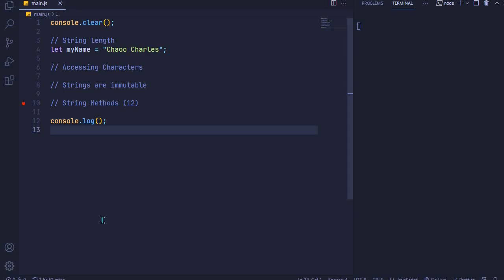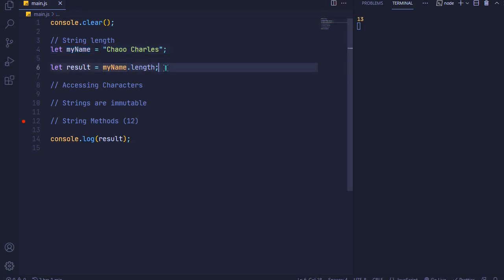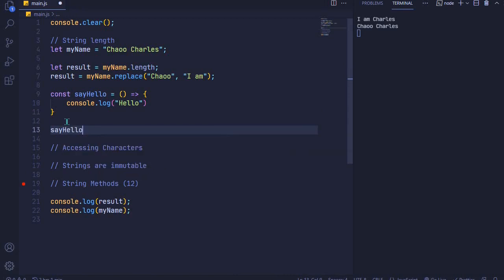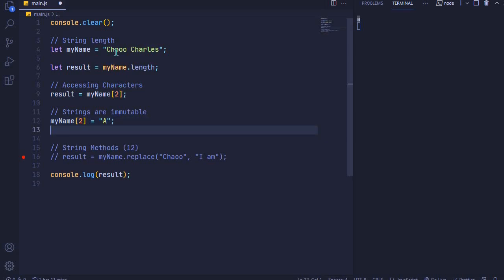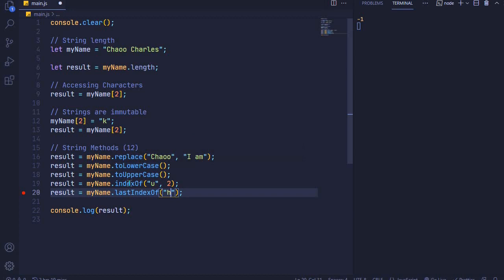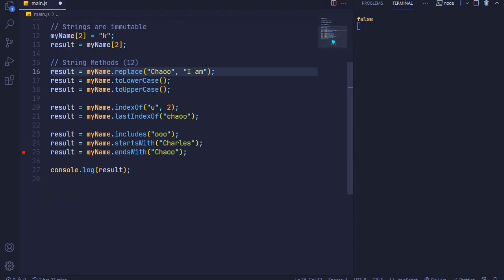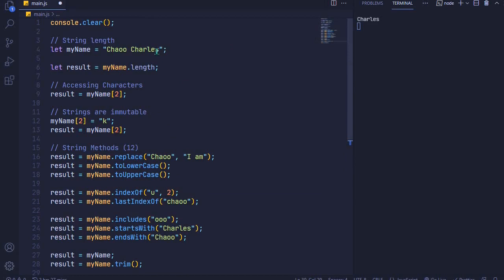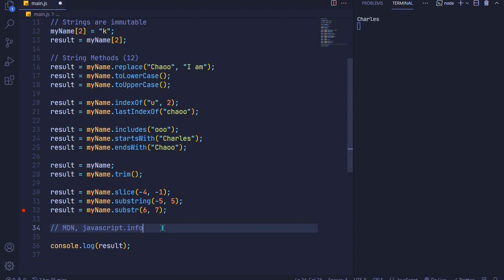String Methods - 5 | Learn JavaScript Core Concepts 🔥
Strings Deep Dive